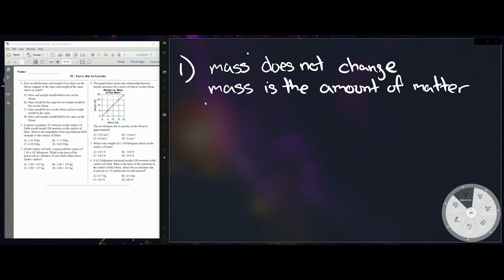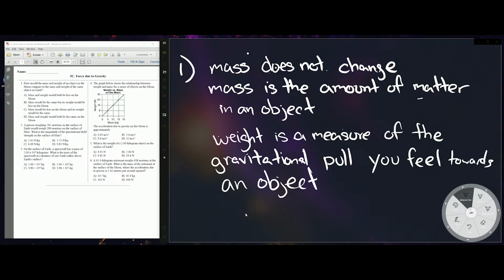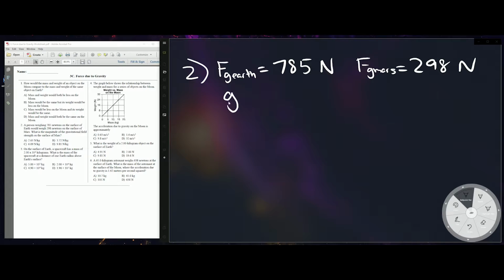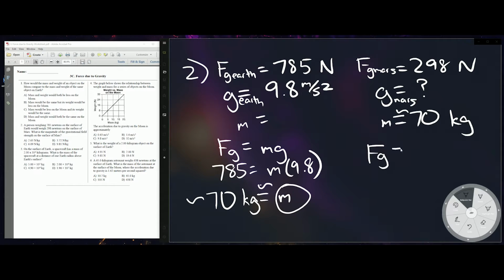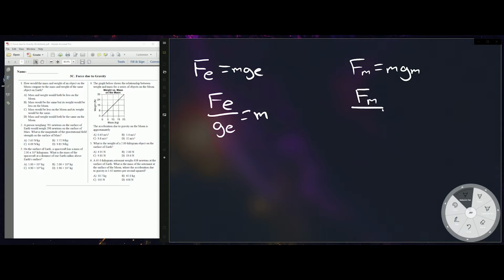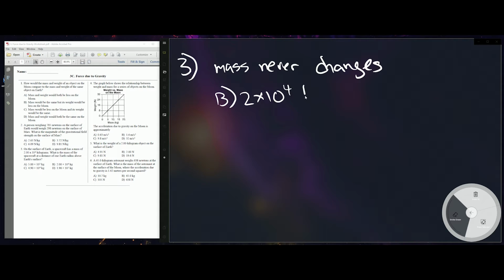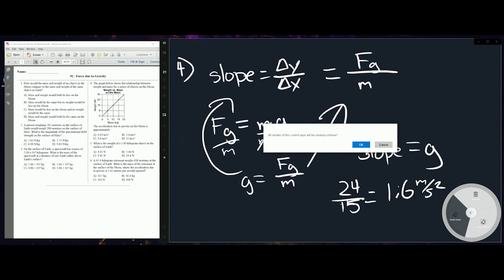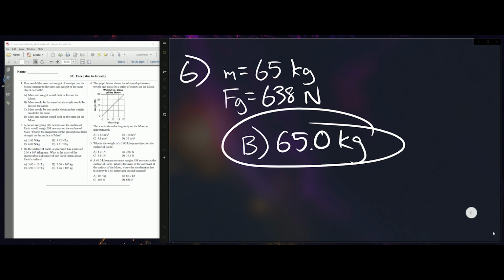3C. Force due to Gravity